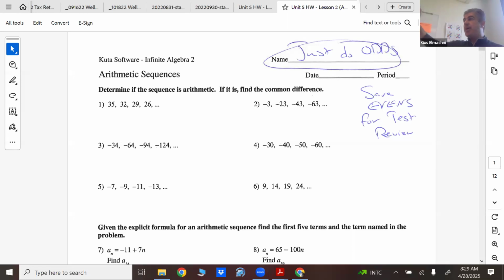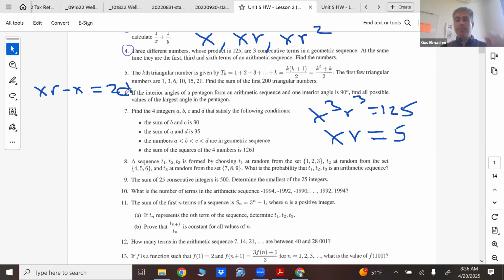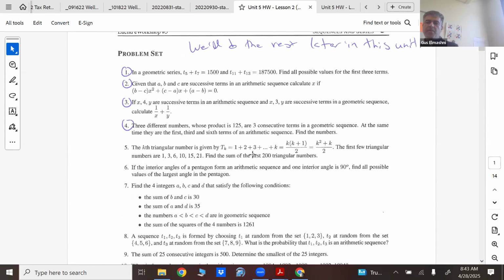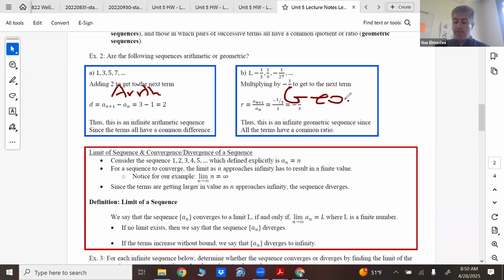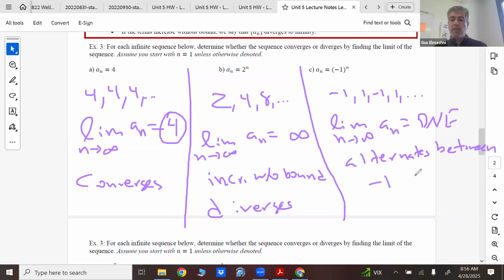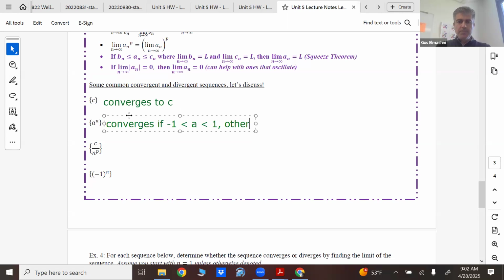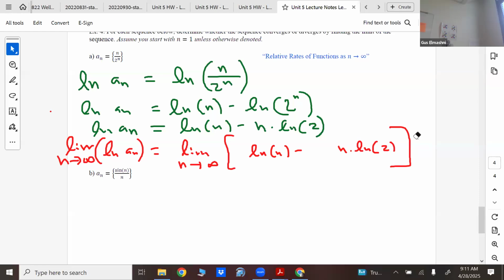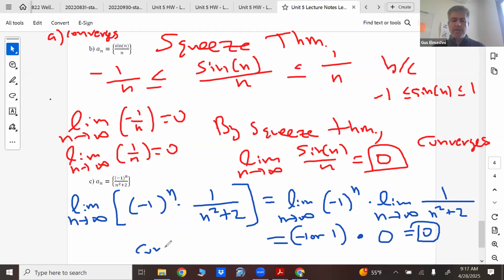Precalculus BC Honors Unit 5 Lesson 3 Spring 2025